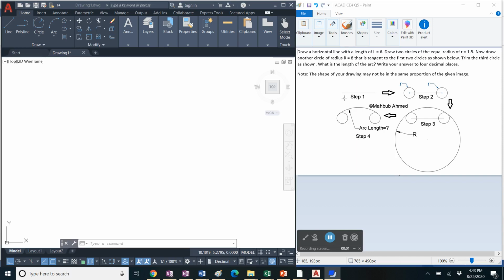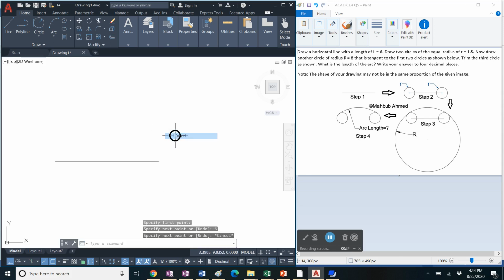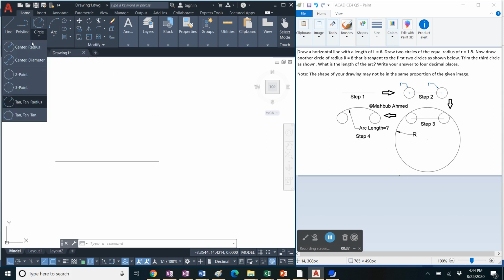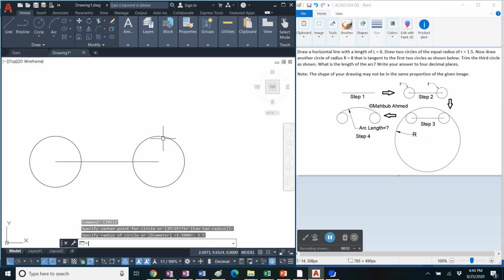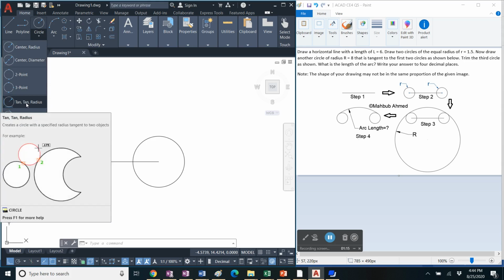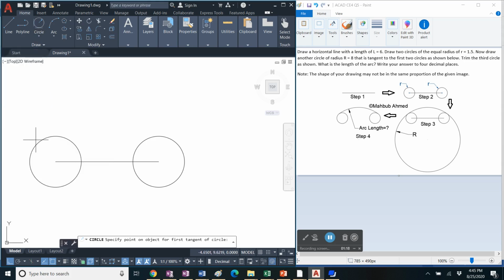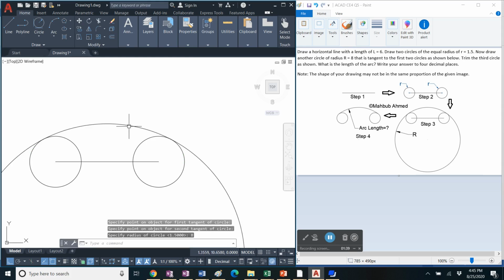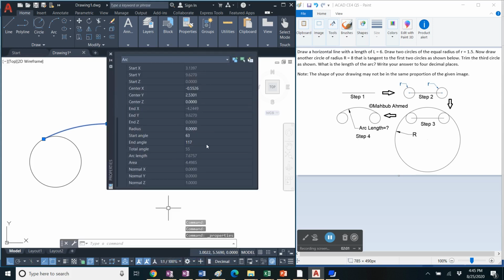AutoCAD Practice Q027